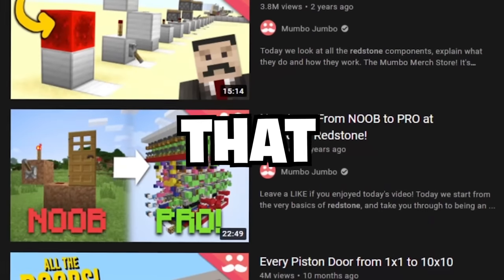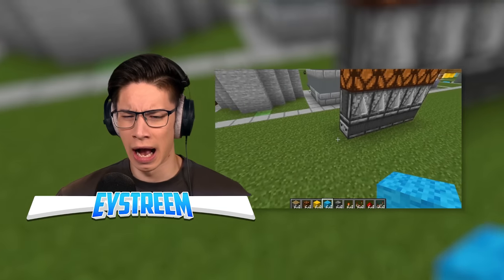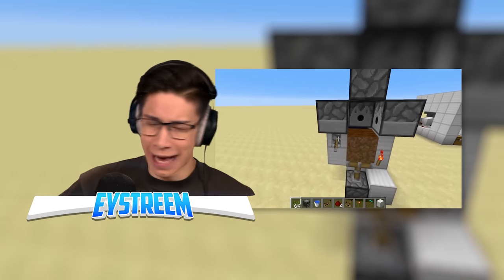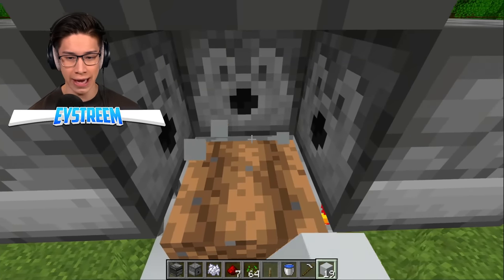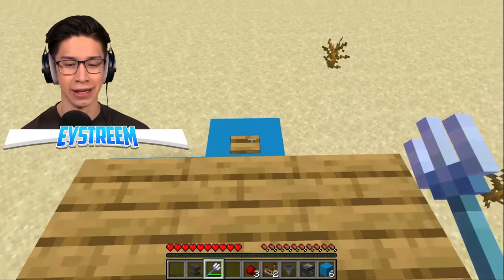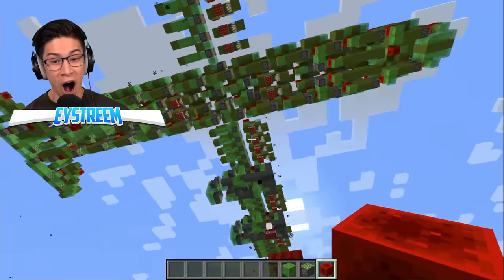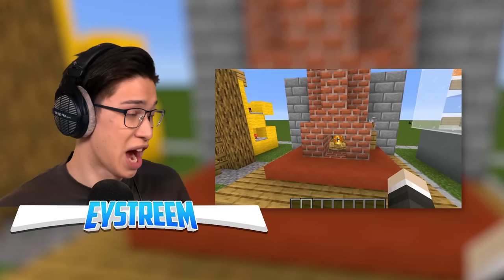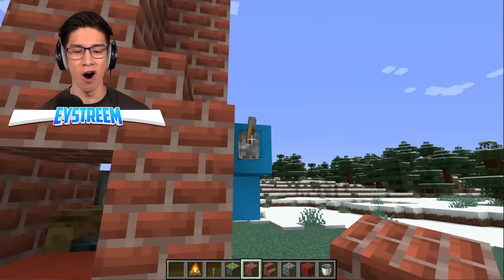Testing Mumbo Jumbo’s Minecraft Hacks To See If They Work!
I Tried a YouTuber's Viral Minecraft Hacks, Tricks and Secrets To See if They're Clickbait or Real w/ Eystreem